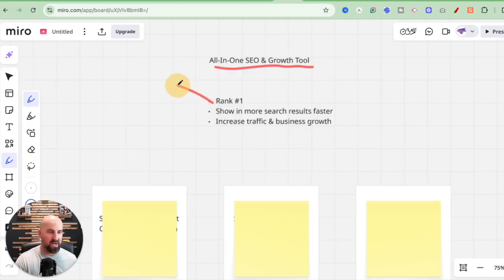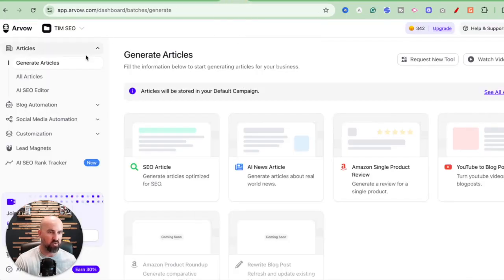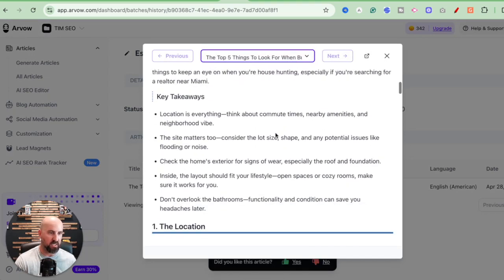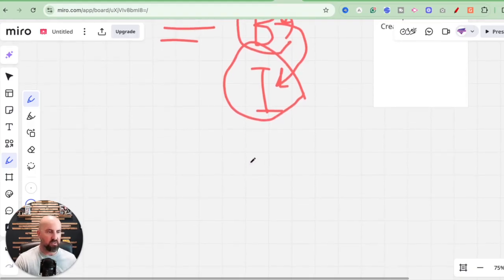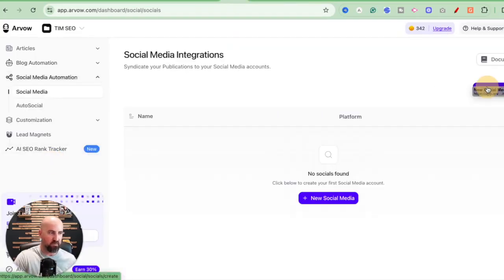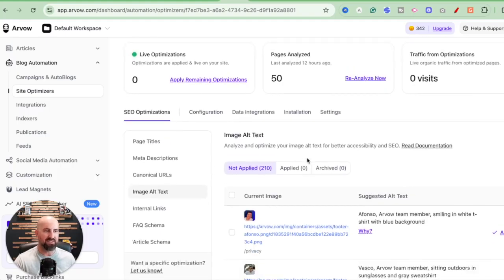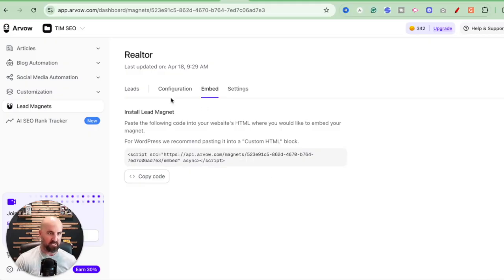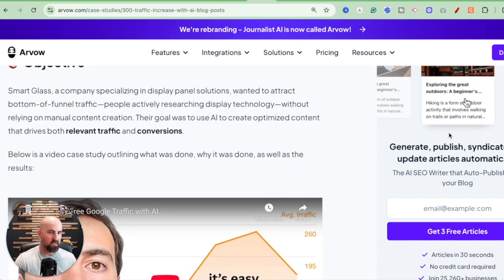Arvow Lifetime Deal - AI-powered SEO Writing and Content Optimization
Arvow can auto-publish optimized articles directly to your site and boost your rankings automatically.
• Generate SEO articles, news articles, and blog posts equipped with images, links, and videos
• Create up to 500,000 words per month in over 150 languages for maximum reach